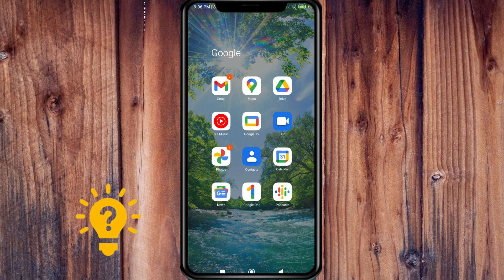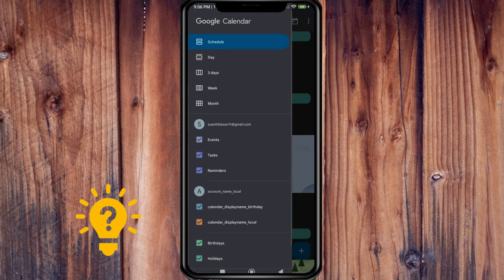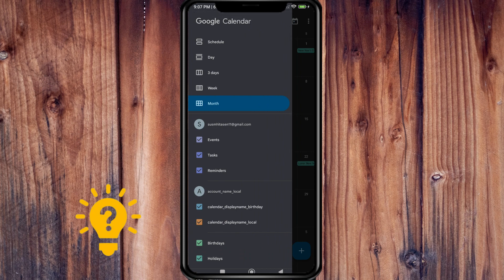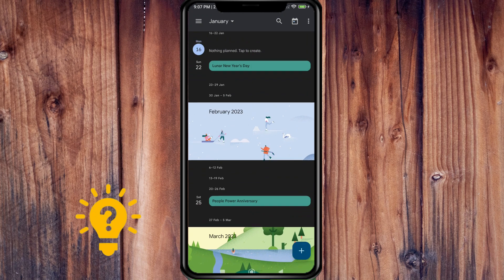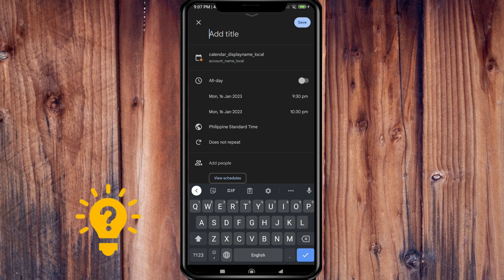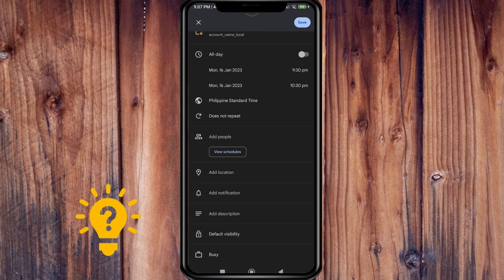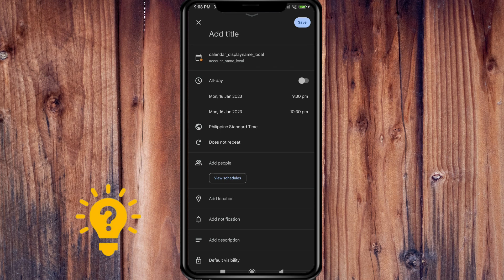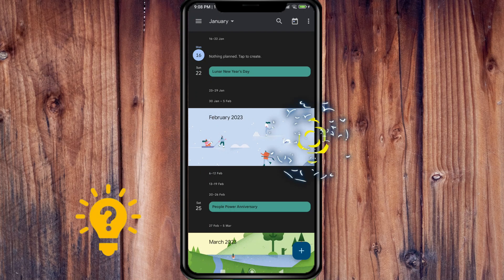How To Use Google Calendar on Android | Social Tech Insider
In this tutorial video from Android, we explain to you the best way to Use Google Calendar on Android.